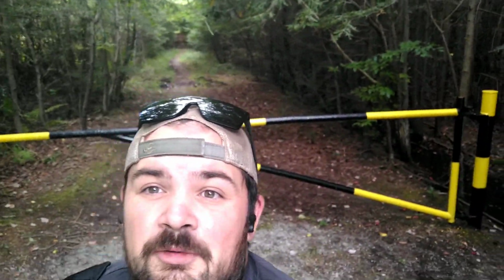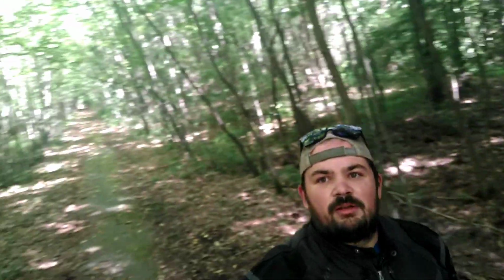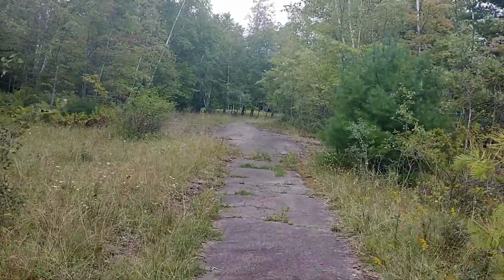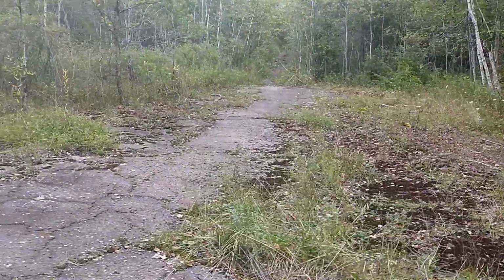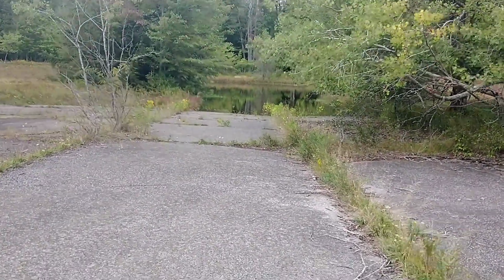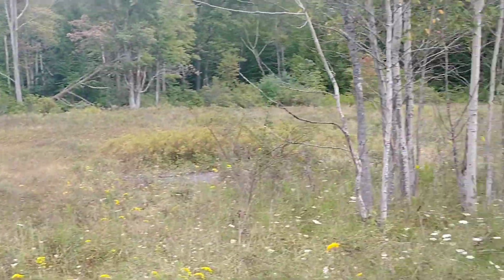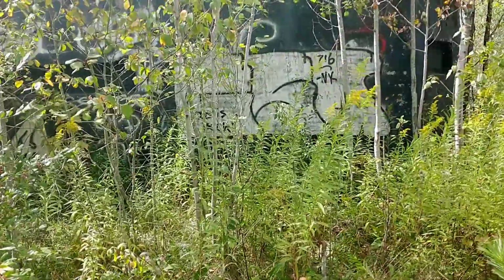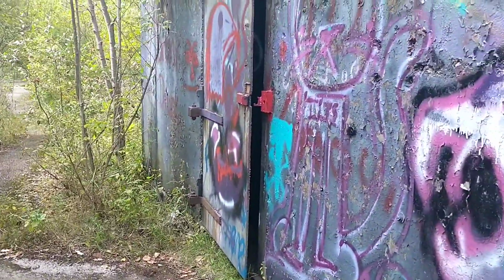Vblog#3 abandoned jet engine testing facility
I decided to take a trip up to the old jet engine testing facility outside of benezette Pennsylvania. I apologize for some of my ramblings

this was a awesome trip